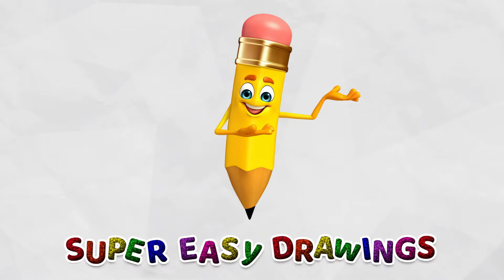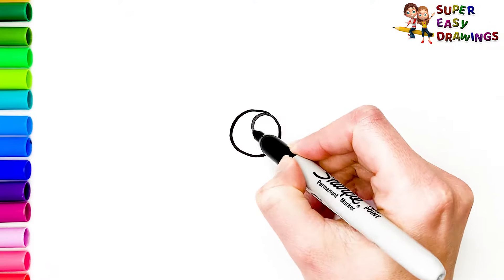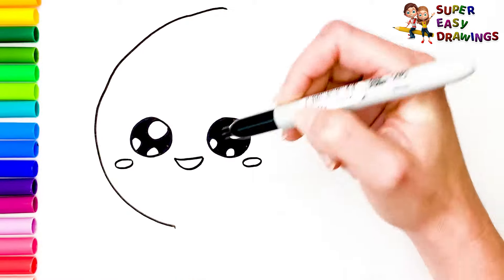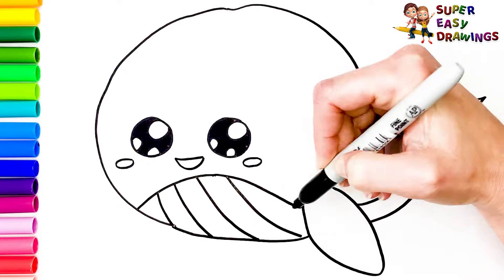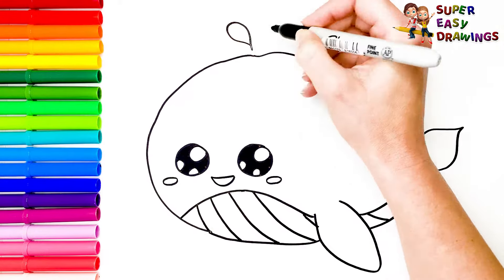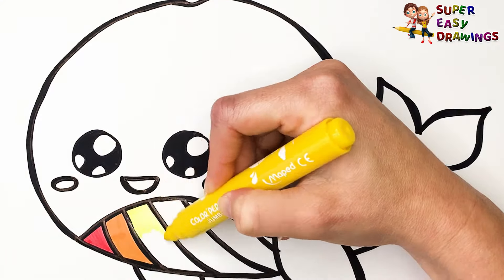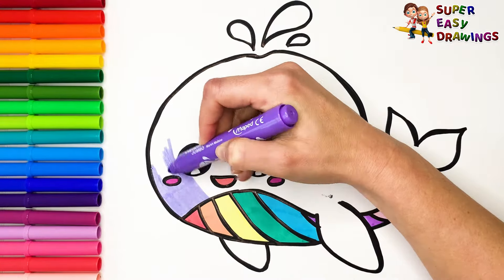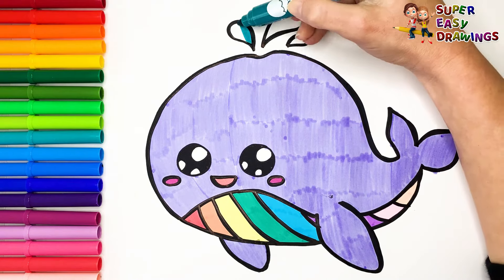How To Draw A Whale 🐋 Drawing And Coloring A Cute Rainbow Whale 🐳🌈 Drawings For Kids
Hi Everyone,
In This Video I Show You How To Draw A Whale 🐋 Drawing And Coloring A Cute Rainbow Whale 🐳🌈.
Follow My Step By Step Drawing Tutorial And Make Your Own Whale Drawing Easy!